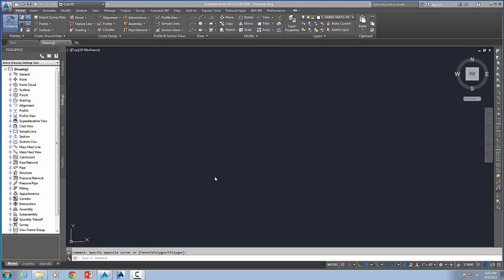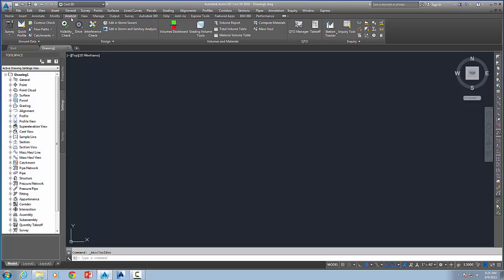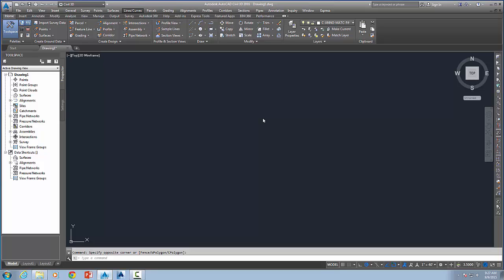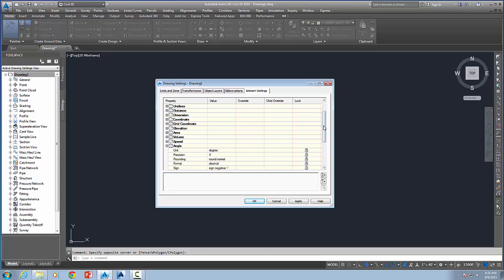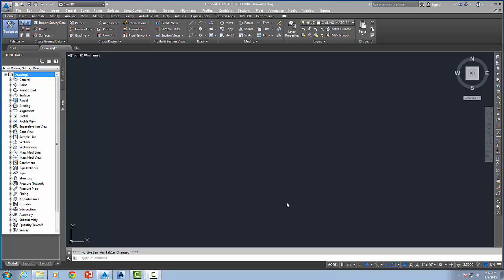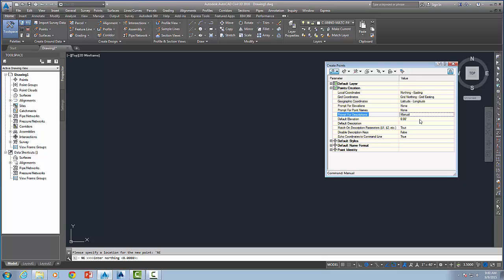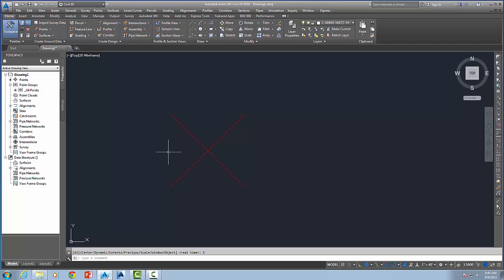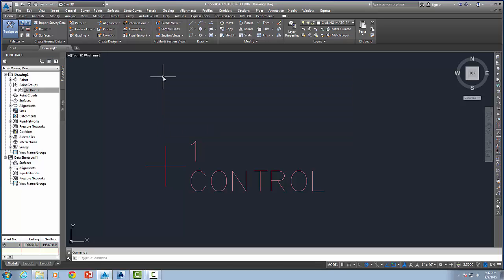INTRO LAB 1 of 2